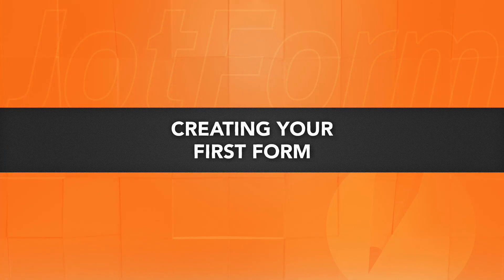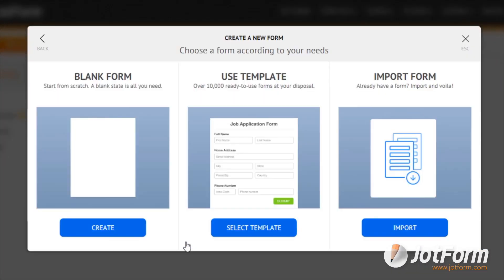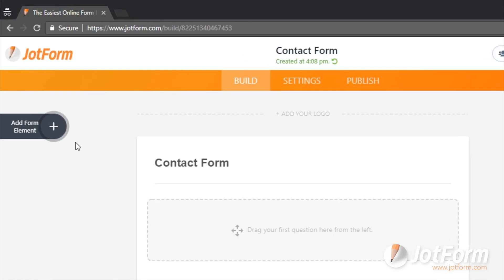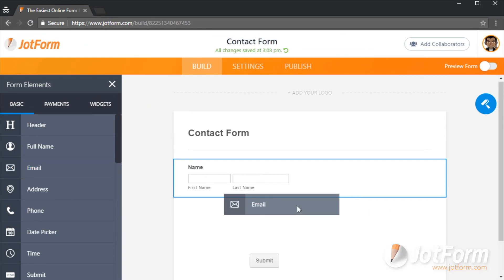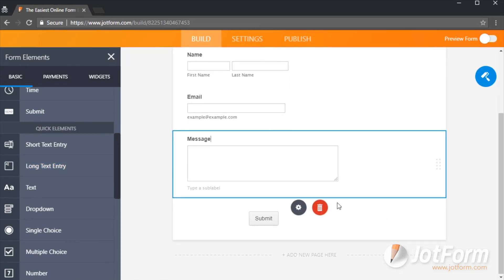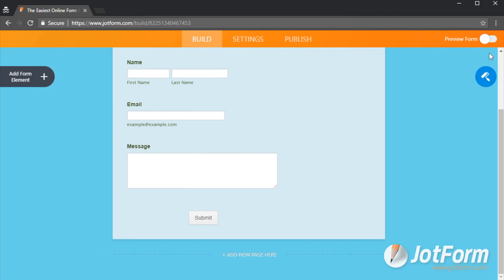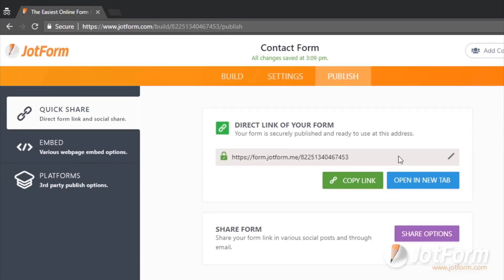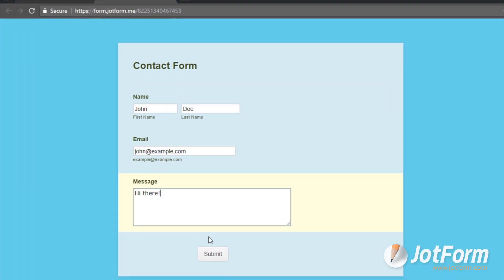Creating Your First Form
New to Jotform?  This Jotform tutorial will teach you how to use our drag-and-drop Form Builder and create your first online form step-by-step. It’s super easy, and you won’t have to do any coding!
LINKS & RESOURCES
👋 ABOUT JOTFORM
Hi, we're Jotform, a full-featured online forms platform that makes it easy to create robust forms and collect important data. Check us out